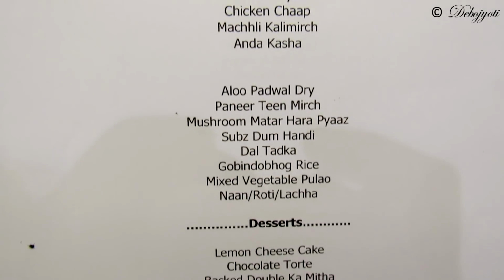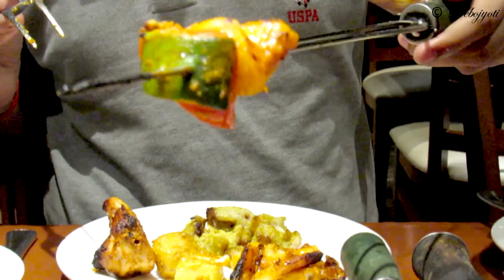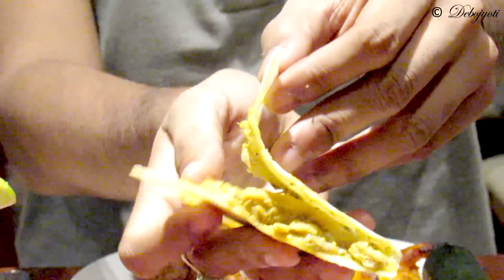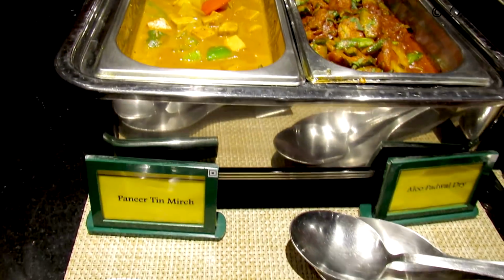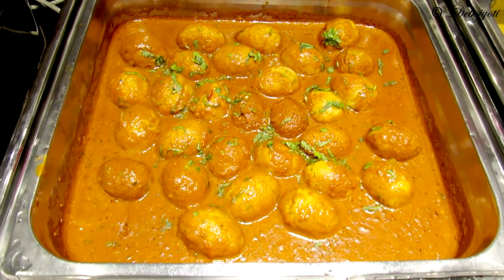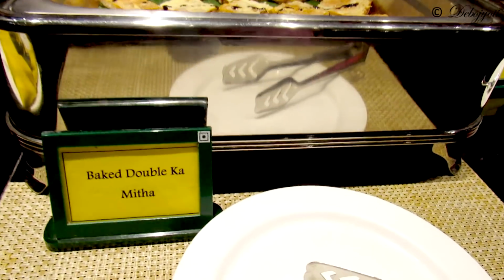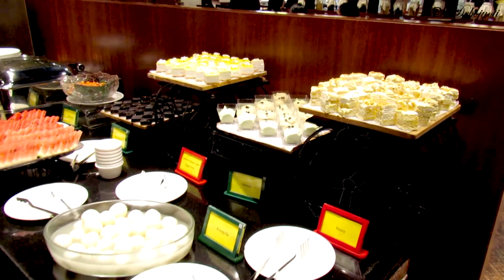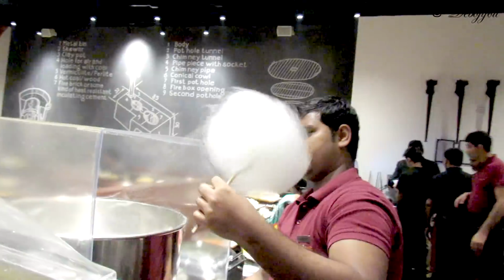Luxurious Buffet of FLAME & GRILL SouthCity, kolkata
CHOPSTICKS I Use=
CAMERA I USE=
My SHOEs=
My Fitness Band =
SOFTWARE I USE=
MOBILE I USE=